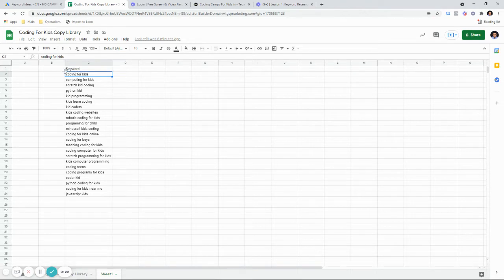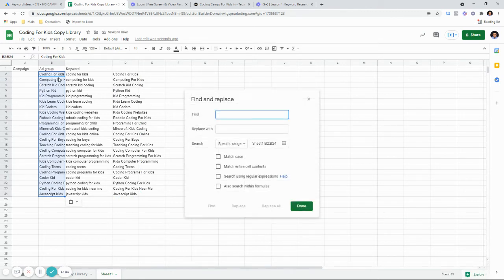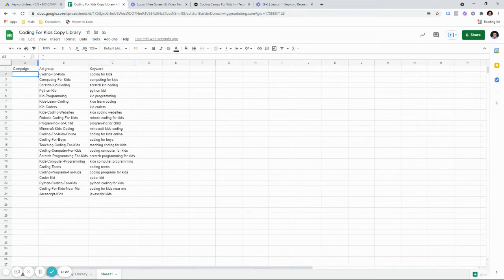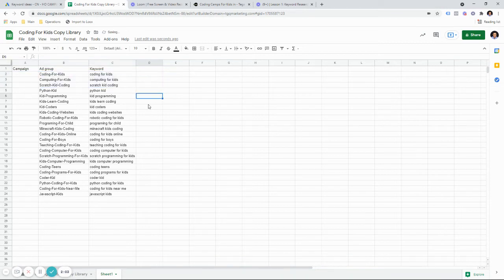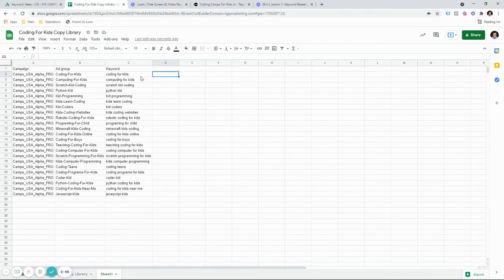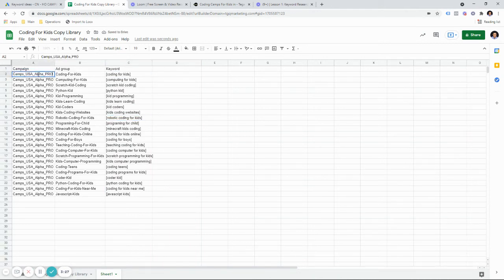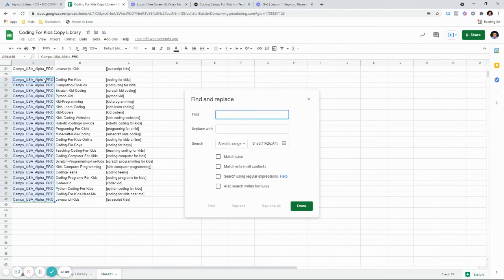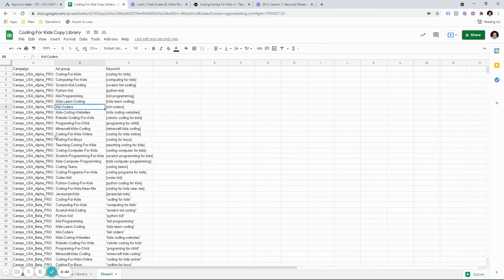Google Ads Keyword Match Types (Part 2)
Google Ads tutorial for Search ads and their keyword match types. This is the structure that I use when creating highly profitably Google Ads campaigns. Whether they are for eCommerce or lead generation Google Ads PPC campaigns.  Alpha campaigns have the [exact] keyword match type. I have seen these get higher CTRs and conversions typically. However, phrase match for beta campaigns can be just as import for volume & spend purposes.